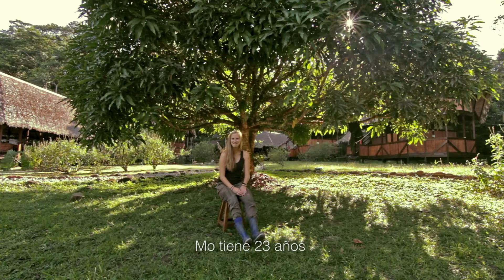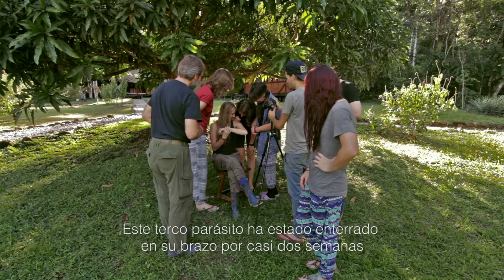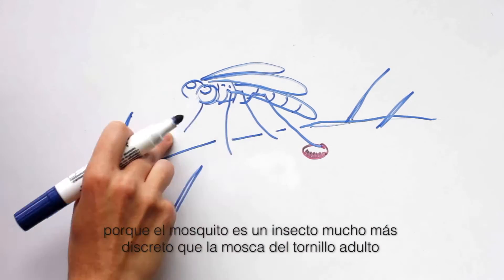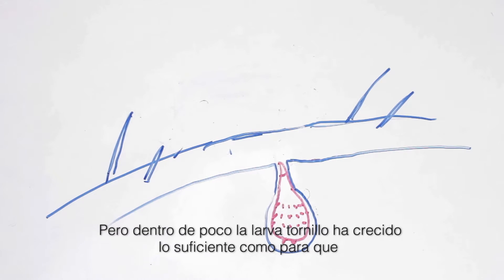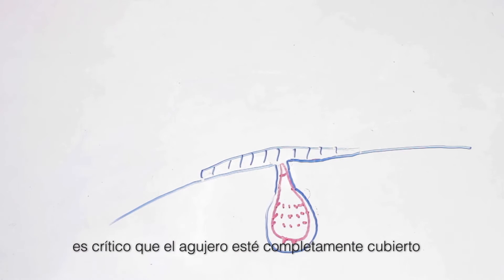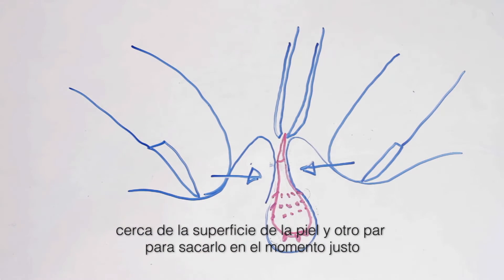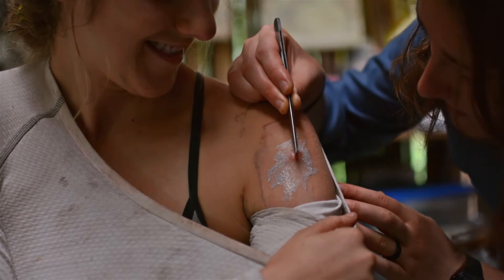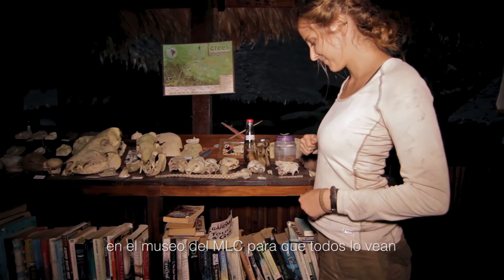Crees Classes: como "sacar un tornillo" en la selva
Nuestros investigadores y voluntarios pasan mucho tiempo en la selva de Manu Learning Centre Reserve y entienden bien lo que requiere un ecosistema sano, hasta la fragilidad de la cadena de alimentación que sostiene. Si uno no es el cazador, es el cazado - y esto incluye a los parásitos.

Por ejemplo, tenemos aquí la mosca tornillo cuya larva requiere un nido de carne para protegerse y nutrirse. En muchos casos, se encuentran sus nidos en el cuerpo del ser humano...pero por suerte, aquí en el MLC, tenemos bastante gente con experiencia en sacarlos de los que tienen la mala suerte de llegar a ser anfitrión de una larva de tornillo.

¡Y el proceso puede ser muy divertido!

Visiten nuestra página crees-manu.org para saber más sobre la conservación en la biósfera de Manu.